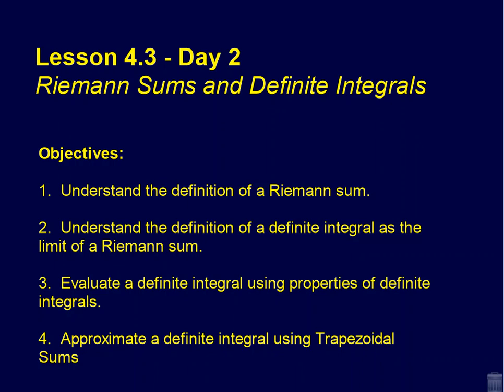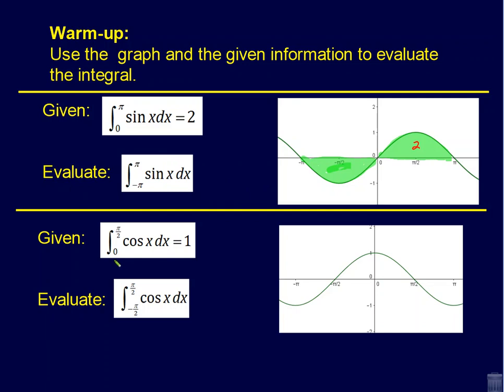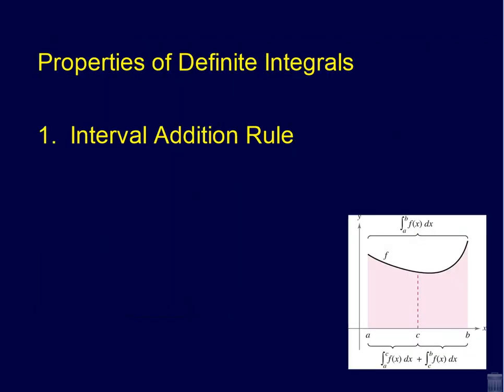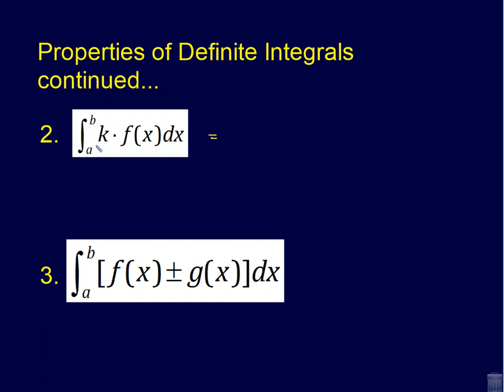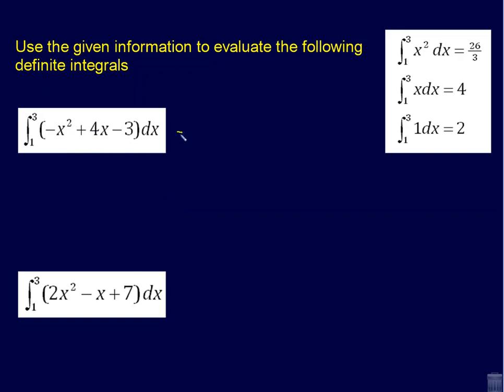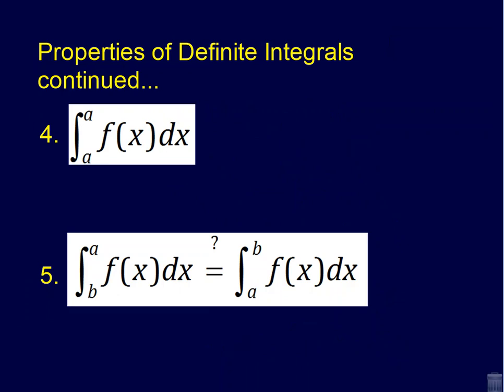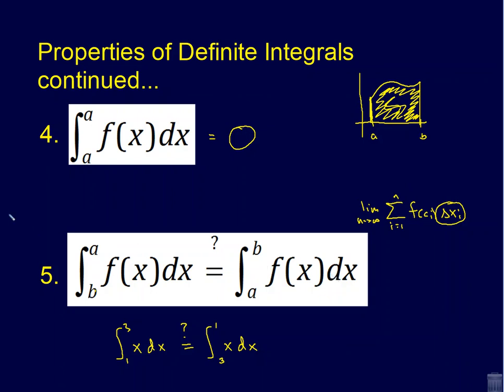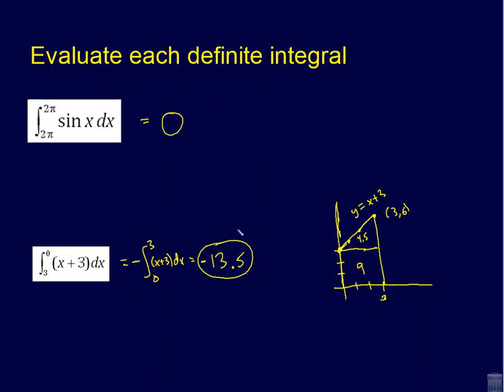4.3c - Properties of Definite Integrals